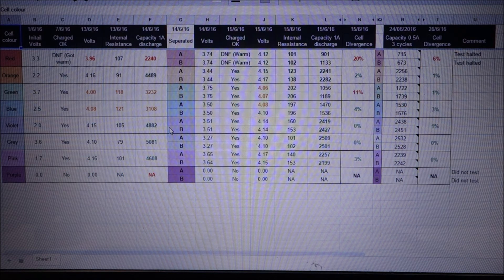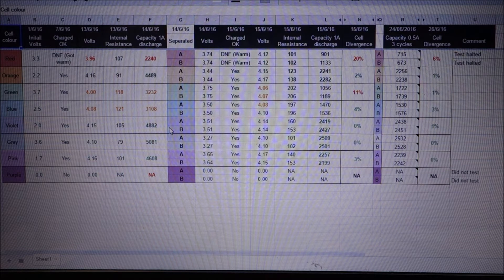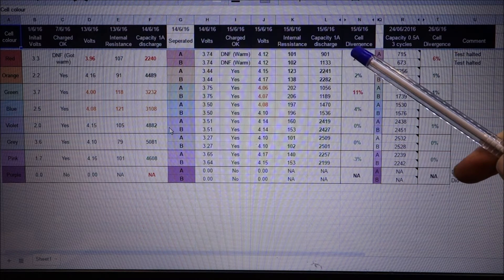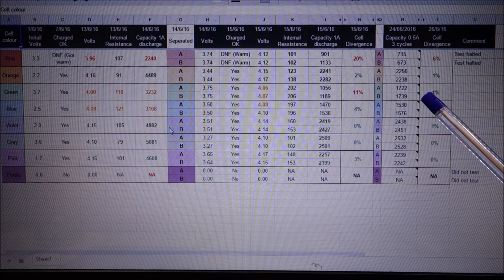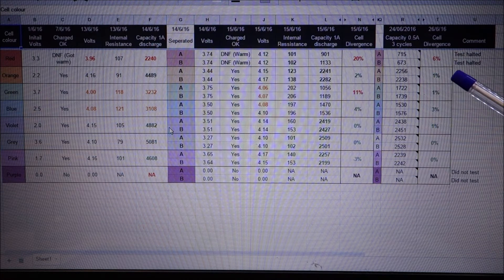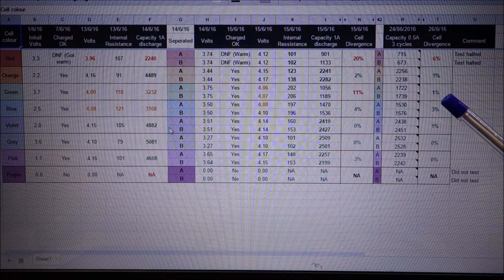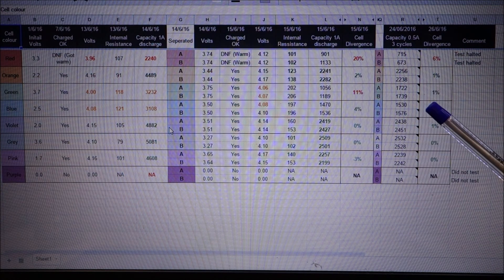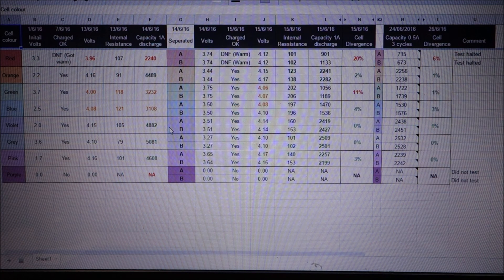Laptop Powerwall 42 - 18650 pairs vs singles: wrap-up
Here are the final results from testing I did to determine if it makes sense for me to keep cells in their pairs or separate them to single cells. Do you harvest more good cells by separating them?

Up til now I've been keeping cells as pairs to save charging/discharging time.

This video covers the final wrap-up after charging and discharging another 3 times.. This follows on from: